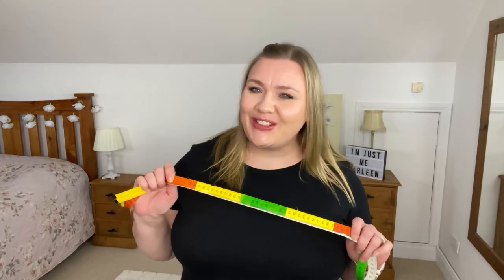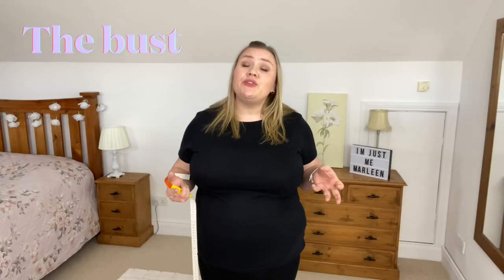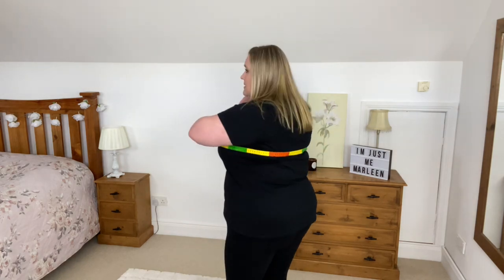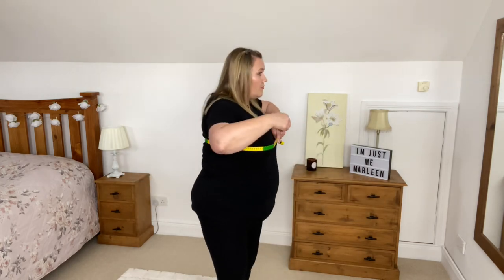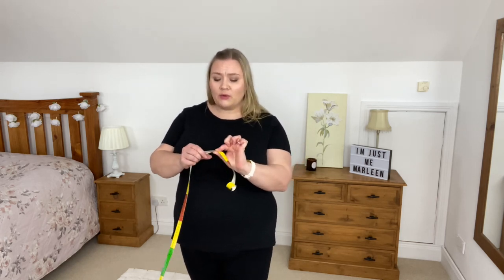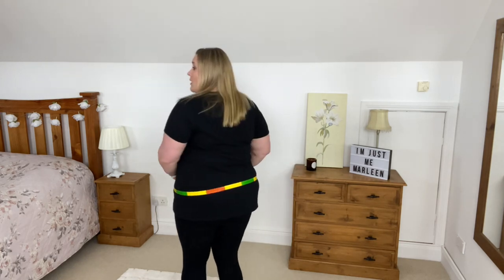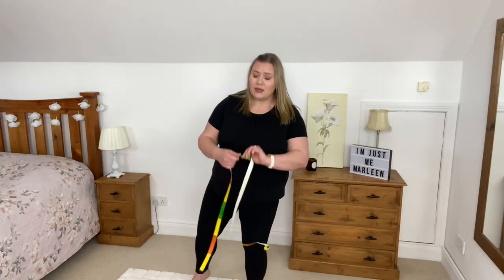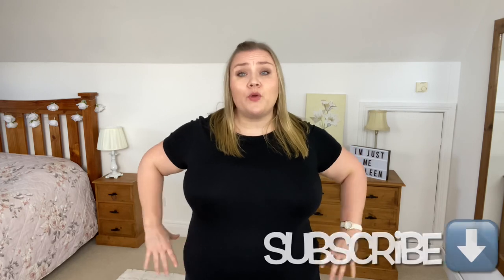How to measure your body for online shopping | Plus Size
Today we are talking about How to measure your body for online shopping | Plus Size
I am taking you, step by step, through the process of taking your measurements so you never again will order the wrong size, when shopping online.

Some measurements are easier to get with a helping hand, but it is possible to do them yourself.
And stay till the end to watch the final tips I have before you go shopping.

I'm very sorry the sound is a bit up and down in this video. I have done nothing different but for some reason the volume is a bit weird.

0:00 How to measure your body for online shopping | Plus Size
0:41 Tips before you shop
1:45 How to get the Bust Measurement
3:19 How to get the Waist Measurement
4:20 How to get the Hip Measurement
4:56 How to get the Thigh Measurement
6:01 How to get the Shoulder Measurement
7:57 How to get the Sleeve Measurement
9:05 How to get the Inseam / Leg Length Measurement
10:33 More tips before you shop online

💙JOIN ME
AMAZON STOREFRONT